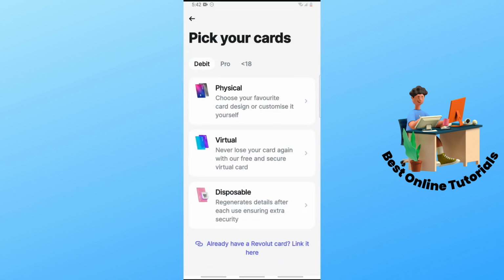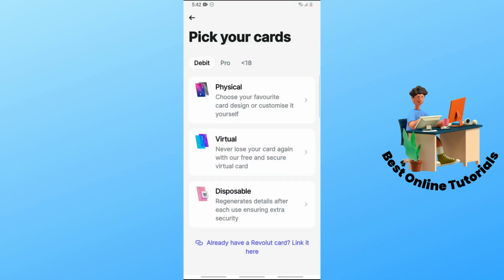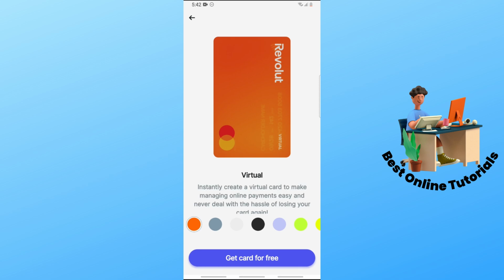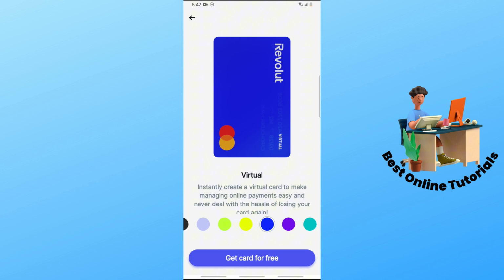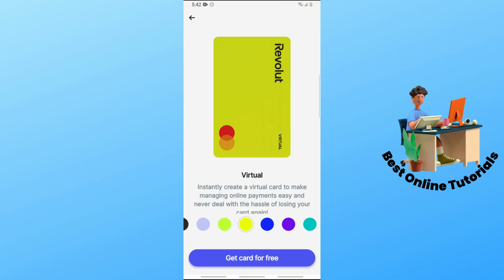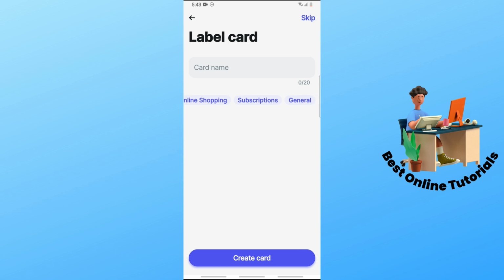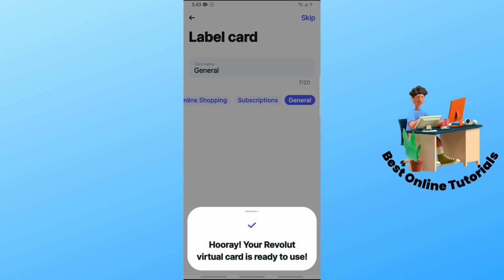How to get a virtual credit card with Revolut (Revolut Card Explained) 2025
How to get a virtual credit card with Revolut (Revolut Card Explained)

Looking to get a virtual credit card with Revolut? Watch this video for a step-by-step guide on how to set up and use your Revolut card. Learn how Revolut works and why it's a great option for online transactions.